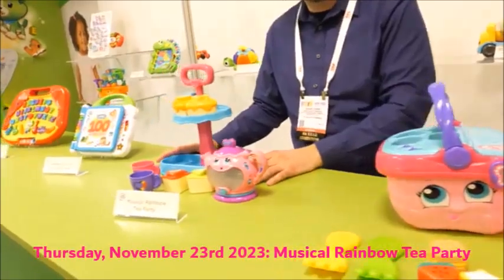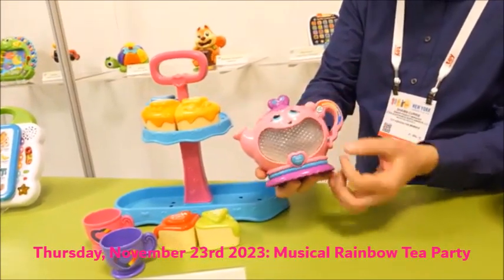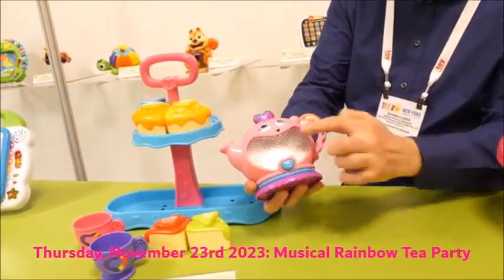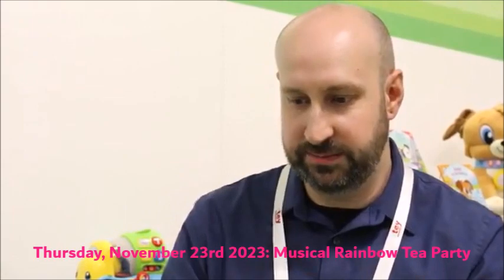Leapster Disbands Thursday, November 23rd 2023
In year 2018 to Present of the City of the World of Leapster Disbands of the Thanksgiving 2023 of the World of the School in my Friends of the Against Class.